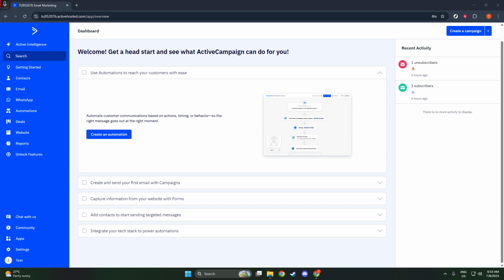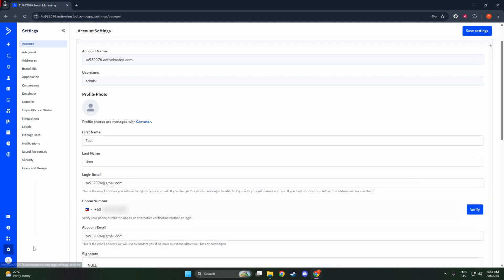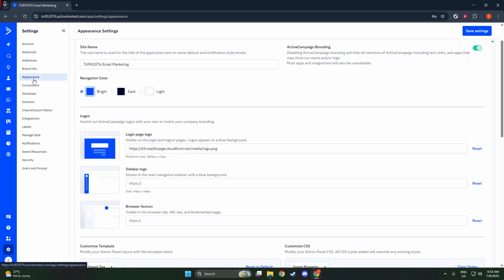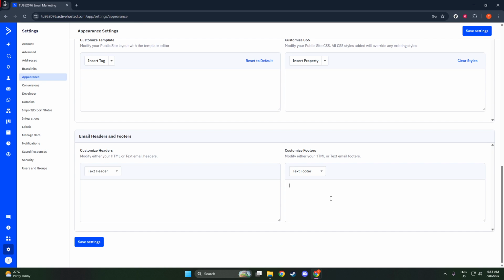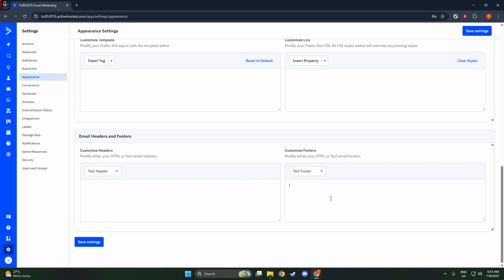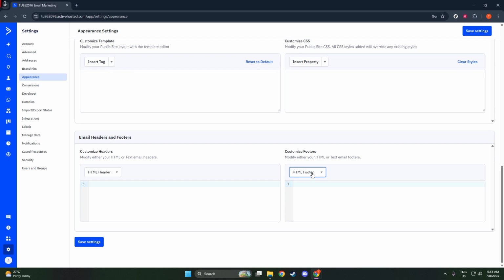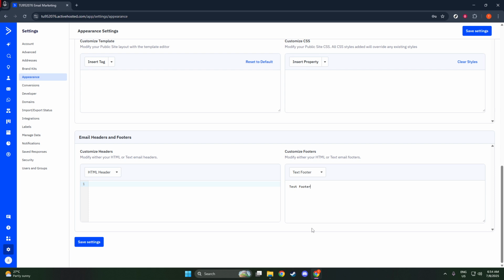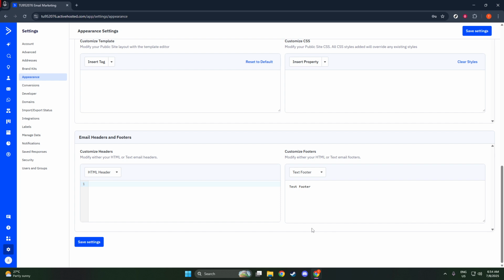How to Edit Footer in ActiveCampaign [2026 Full Guide]